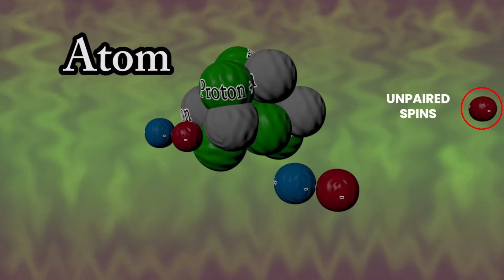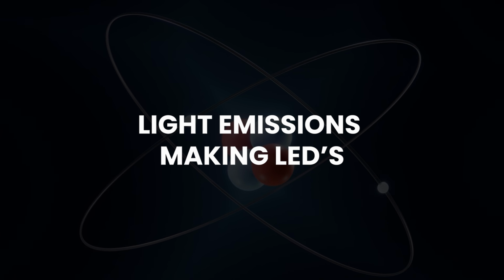Ivy League Researchers Think Quantum Technology Will Do This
EvergreenContent Documentary TrueStory AlwaysRelevant 🚀Revolutionizing Quantum Tech with Light: Dive into the Cambridge Breakthrough that's lighting up the future of quantum technology!

In this video, we're taking you on an electrifying journey to the heart of a game-changing discovery by the University of Cambridge. Imagine flipping the script on traditional computing, transforming binary codes into a dance of electrons, all thanks to the magic of light! 💡🔬

We'll explore how a group of brilliant minds has harnessed light particles to act as a switch, connecting and controlling electron spins like never before. This isn't just any tech update; it's a leap towards quantum applications that could revolutionize everything from quantum computing to the way we perceive the subatomic world. And guess what? They've achieved this quantum wizardry at room temperature, folks—no need for a freezer suit to witness quantum mechanics in action!

But wait, there's more! We'll dive deep into the world of organic semiconductors, radical molecules, and how this research could potentially light up our lives (quite literally) with advanced LEDs that outshine conventional ones. 🌟

And because we love making you part of our geeky adventures, we're not just throwing jargon your way. We'll break down the nitty-gritty of this breakthrough in a way that even your grandma would find fascinating. Prepare to have your mind blown as we uncover how aligning the spins of electrons with a flick of light could open doors to a new era of technology.

So, are you ready to see the future? Let's light up the quantum realm together! 🌌👩‍🔬👨‍🔬

CHAPTERS:
0:00 - Intro
1:25 - Quantum Studies Impact
3:27 - Organic Semiconductor Basics
5:46 - Quantum Technology Mechanisms
6:40 - Credits

Story Source:
Materials provided by University of Cambridge. Note: Content may be edited for style and length.

University of Cambridge. "Switching 'spin' on and off (and up and down) in quantum materials at room temperature." ScienceDaily. ScienceDaily, 16 August 2023.